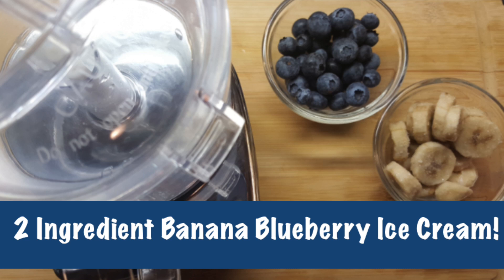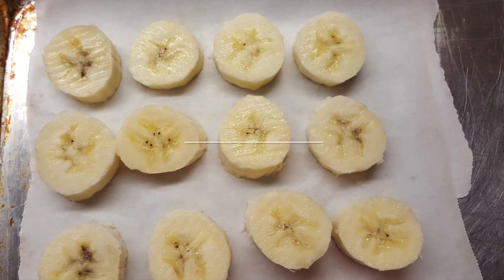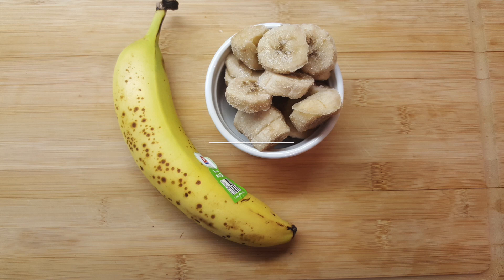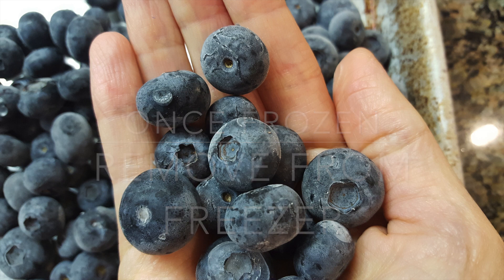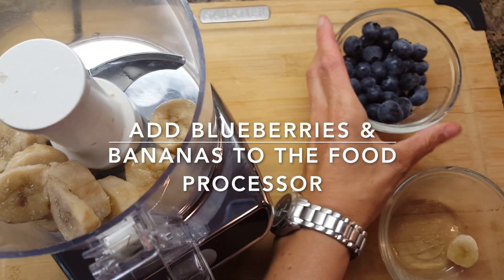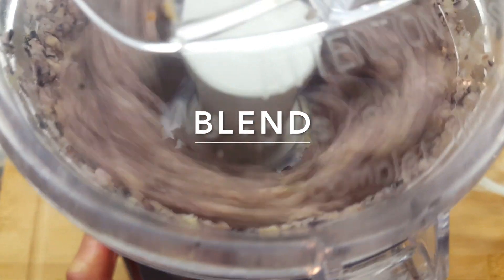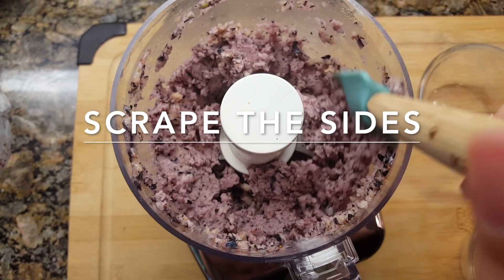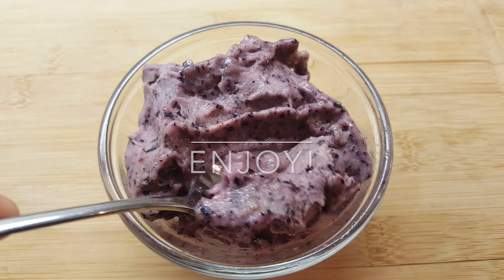2 Ingredient Banana Blueberry Ice Cream - Easy & Delicious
This 2 Ingredient Banana Blueberry Ice Cream is so easy to make and tastes delicious.  I LOVE ice cream, but don't love all of the extra sugar and ingredients that are added SO I make my own.  This is cool and refreshing and I can tailor it to my taste buds.

Check out my post for my One Ingredient Banana Ice Cream and soon to come is strawberry and CHOCOLATE.  Oh ya!

All you need for this recipe is frozen blueberries and bananas and you are ready to go.  I used a food processor, but you can use a blender as well.  I have used both devices successfully.

Let me know if there is a flavour you are interested in trying!

I hope you enjoy this healthier version of ice cream as much as I do!